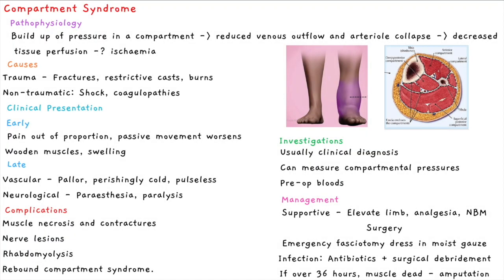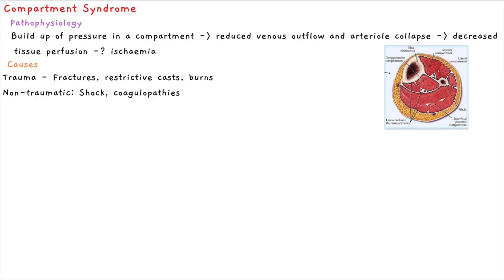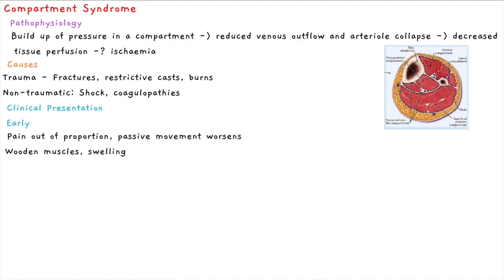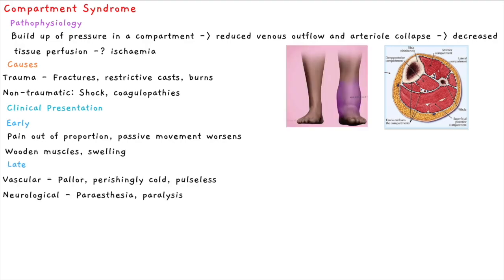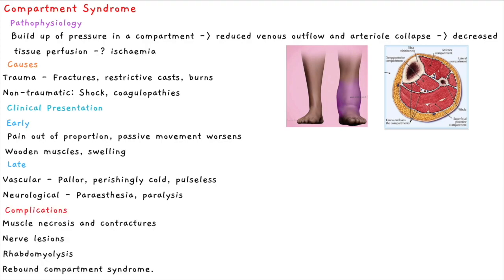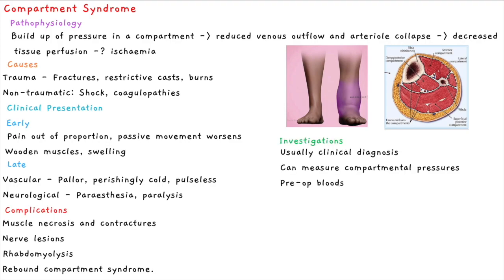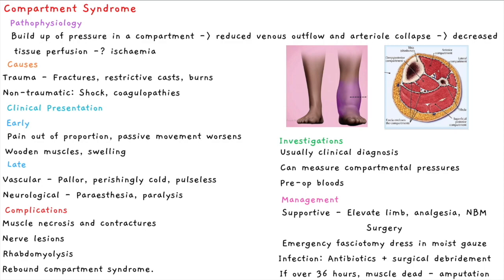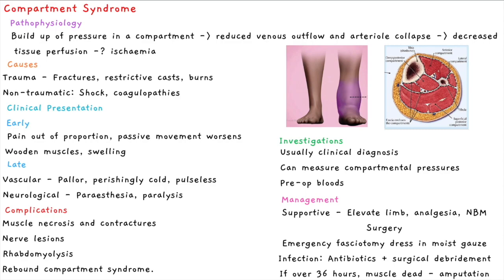Compartment Syndrome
Compartment Syndrome is a surgical emergency and requires a keen clinical eye to diagnose and manage. It can be a cause of excruciating pain for the patient, and more pertinently may threaten the viability of their limb. In this video, we outline the approach to diagnosis and management of compartment syndrome.